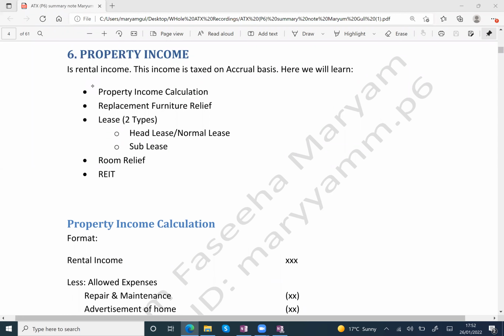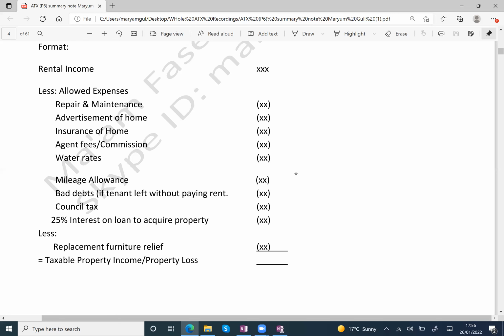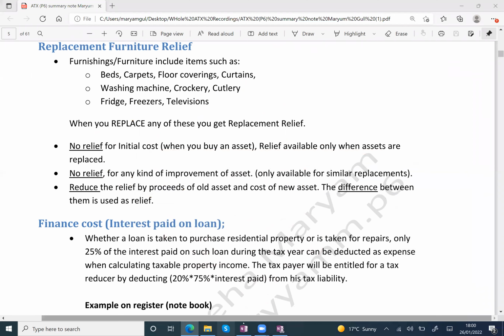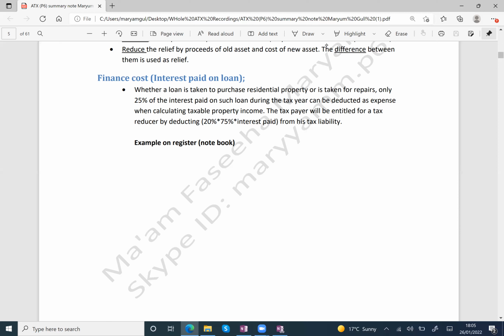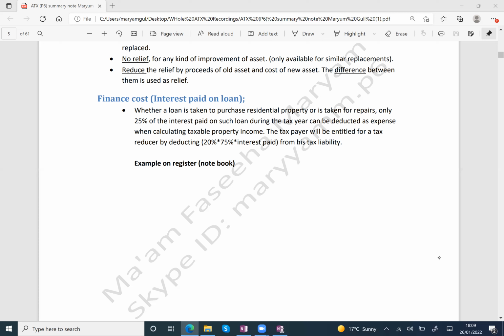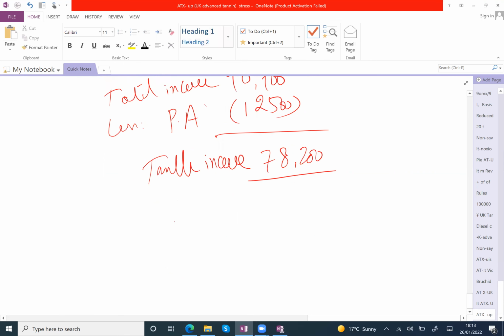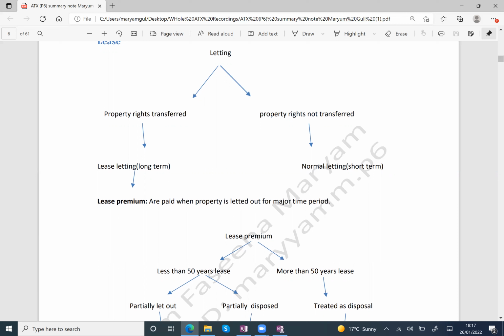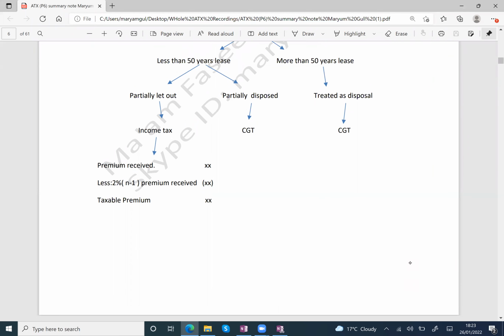3. property income Part 1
ACCA P6 Advance Income tax Property Income